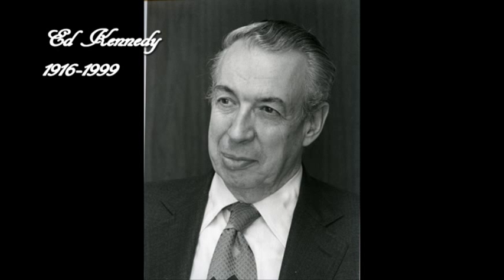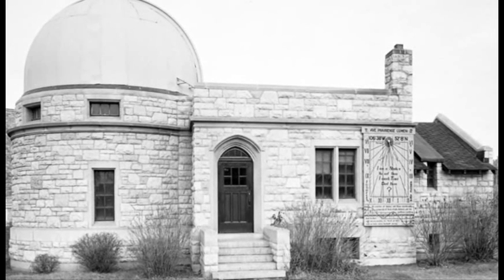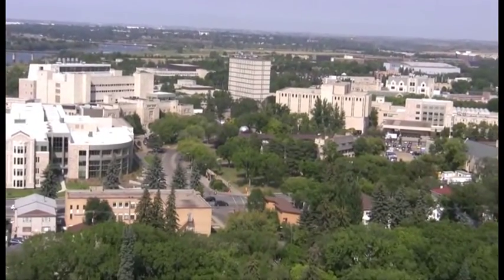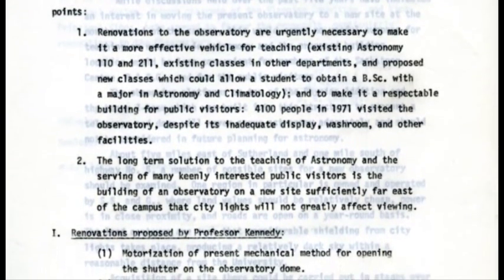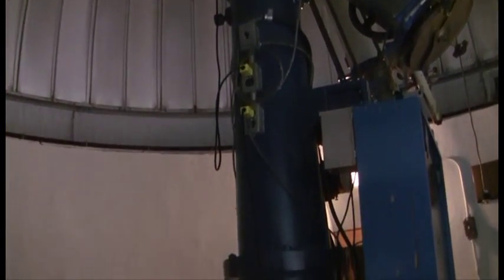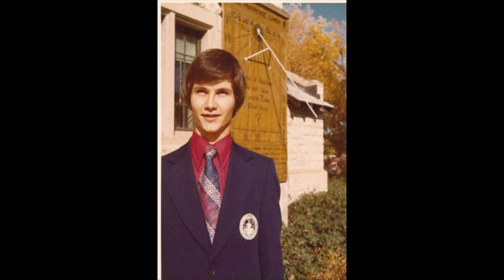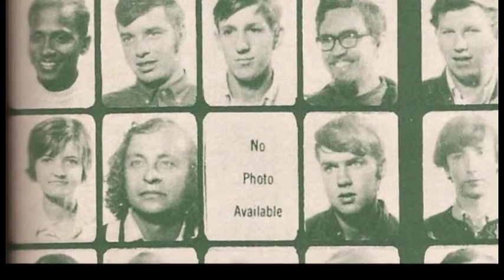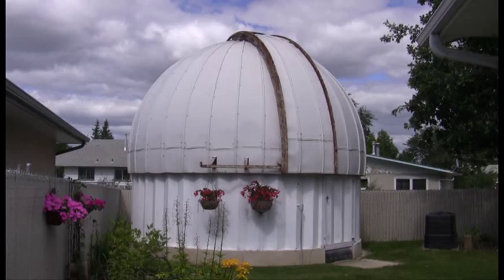U of S Campus Observatory: A Brief History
A brief history of the Campus Observatory at the University of Saskatchewan.  Filmed and edited in the summer of 2013 for a grad class (ETAD 879) in Educational Technology and Design at the U of S.